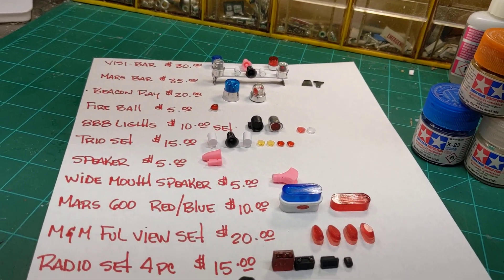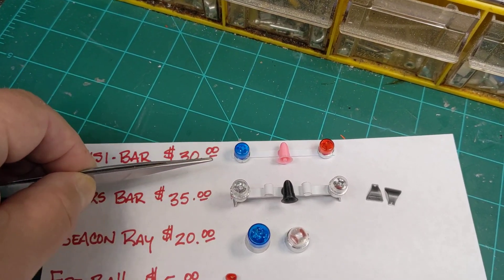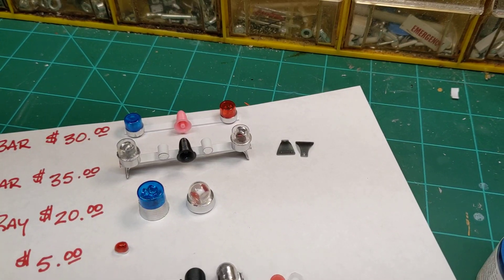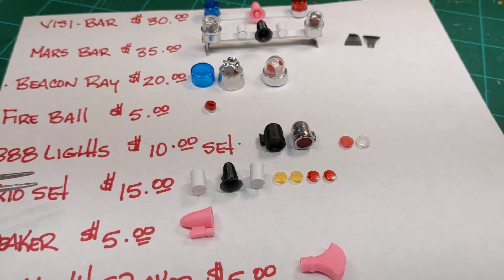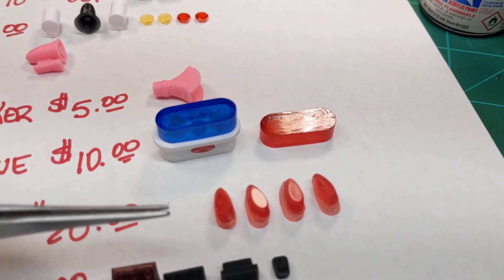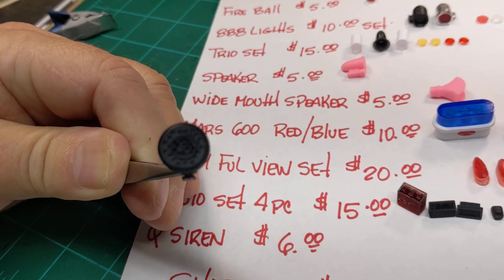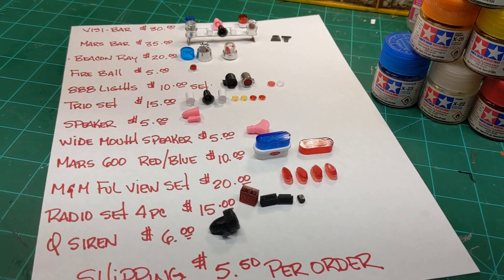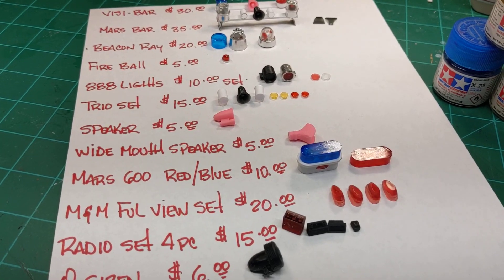Emergency equipment for sale.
Items now available on my Facebook page.

Dave Parsley custom scale emergency lights.